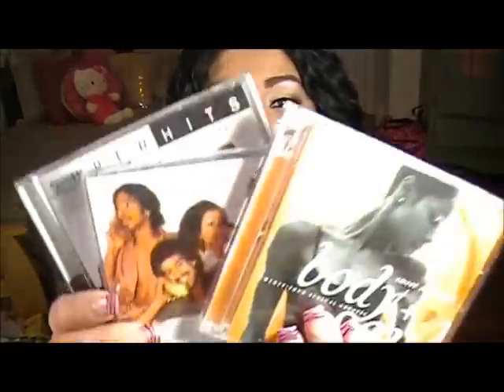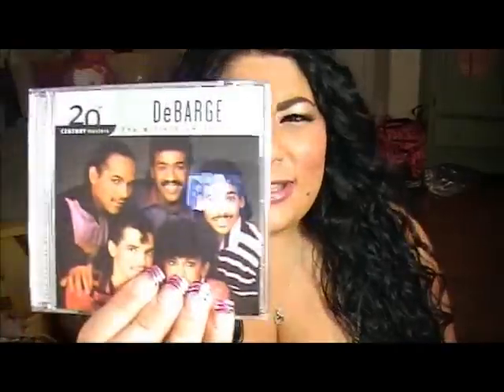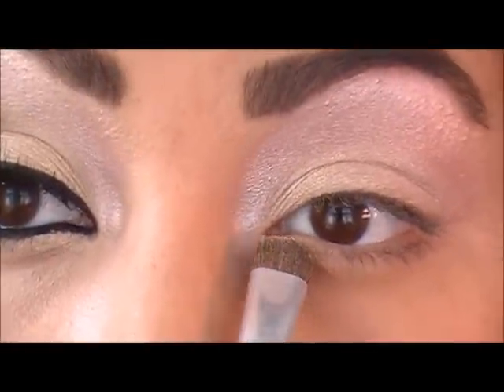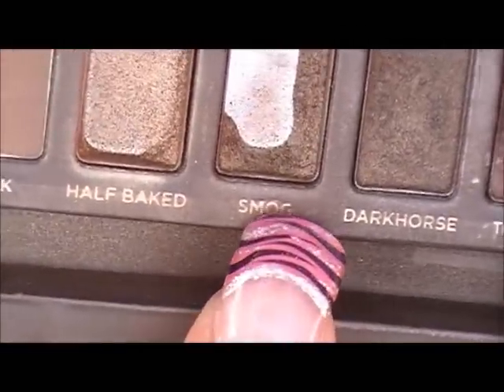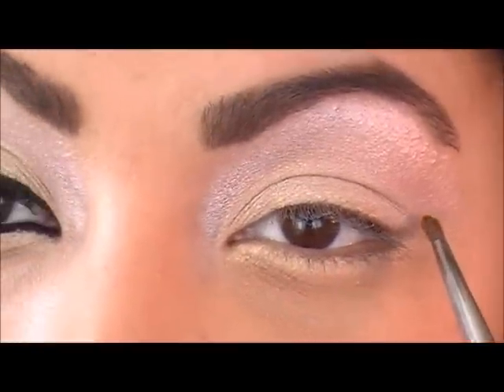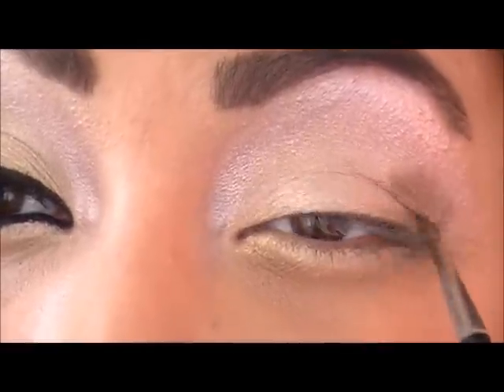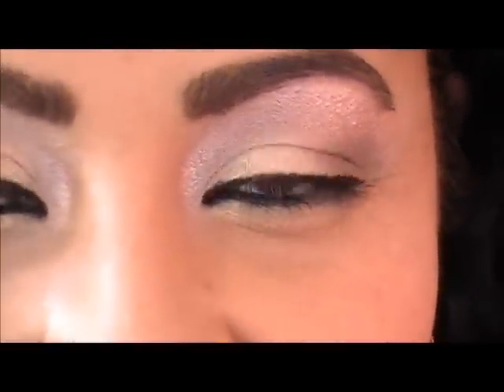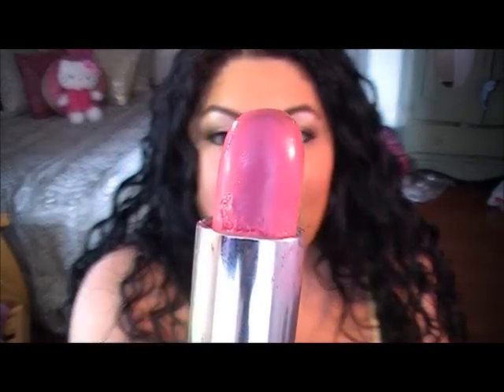Random Tutorial - Pink and Gold